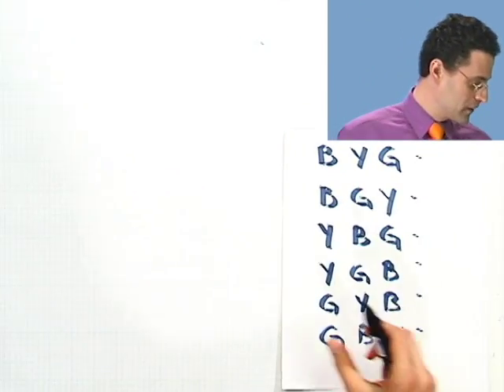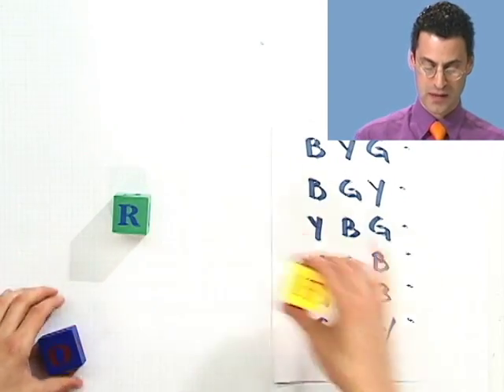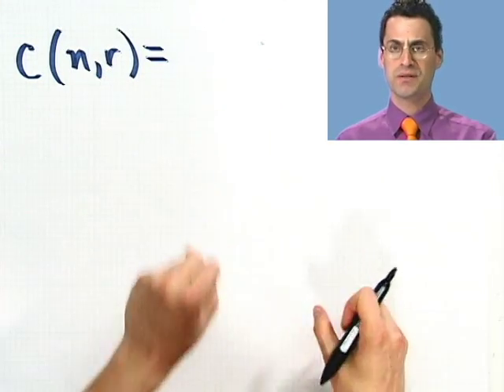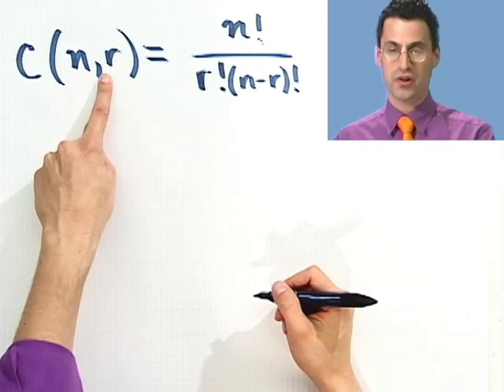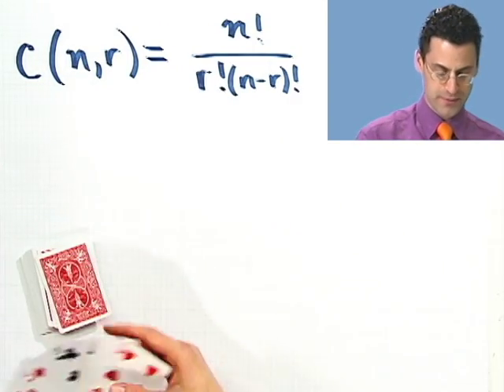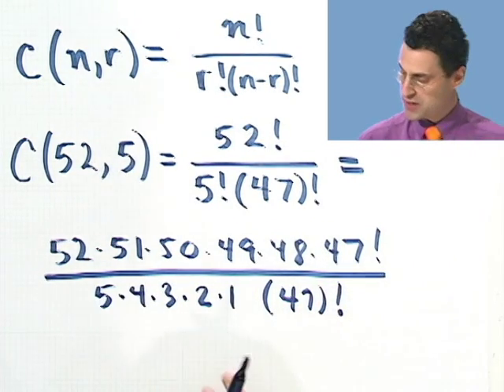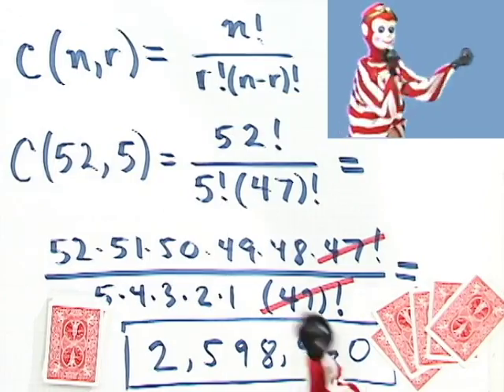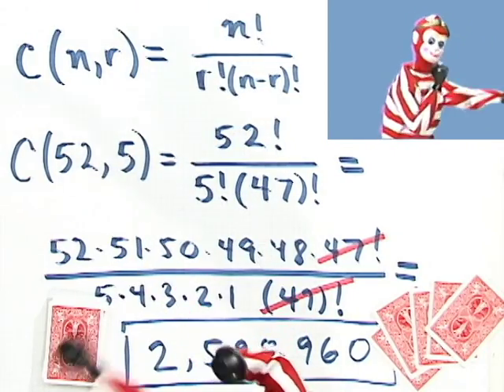Thinkwell's College Algebra: Combinations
Chapter 9 Sequences, Series, and Probability, Subchapter 9.5 Counting Principles